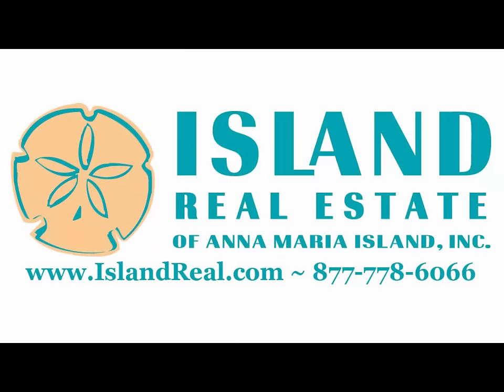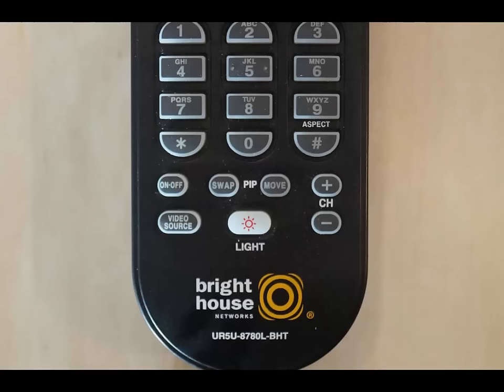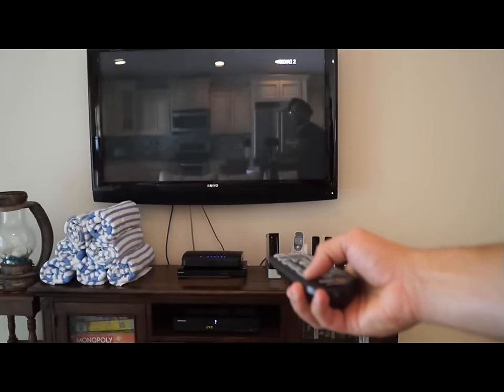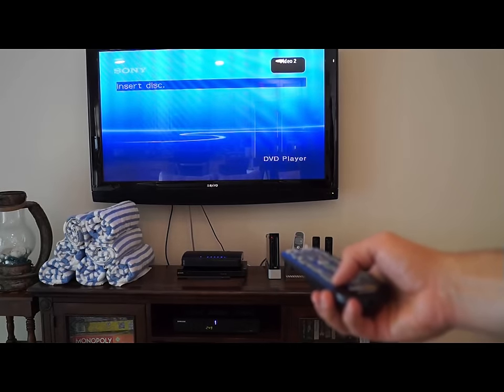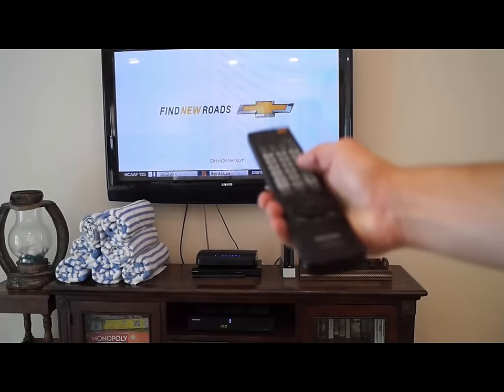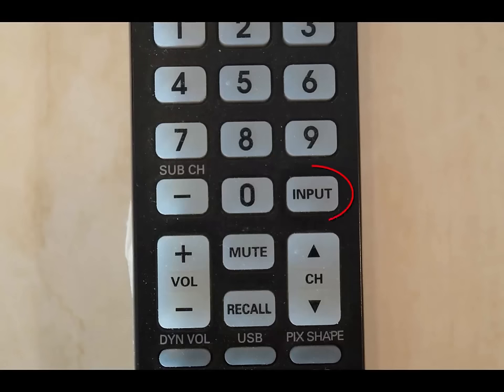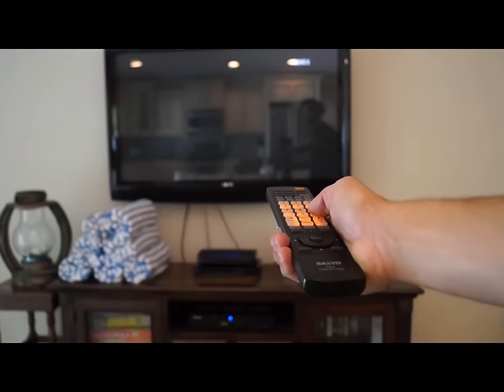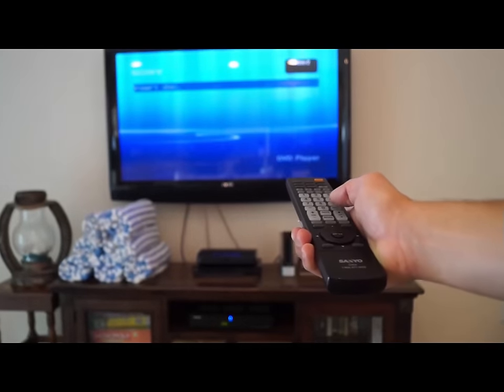How to switch from TV to DVD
This video will show you how to switch from TV to DVD!